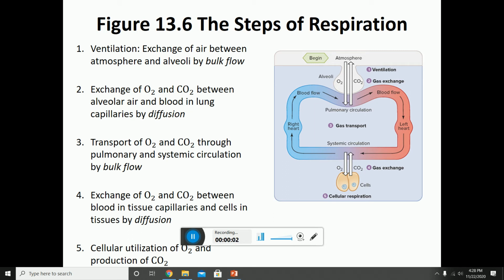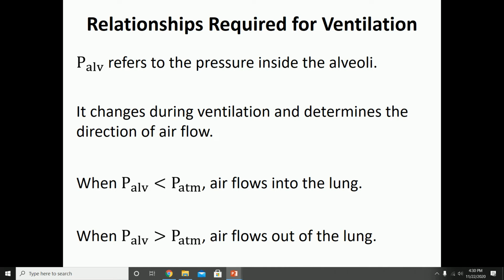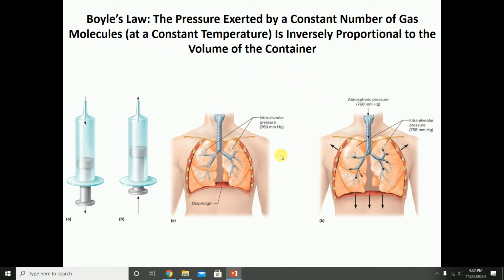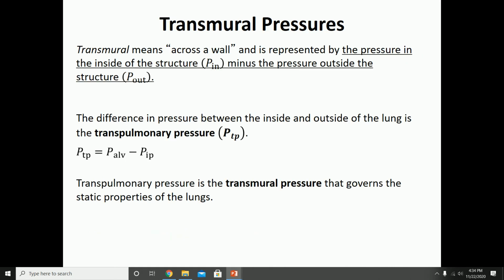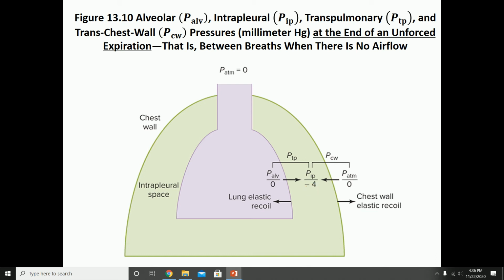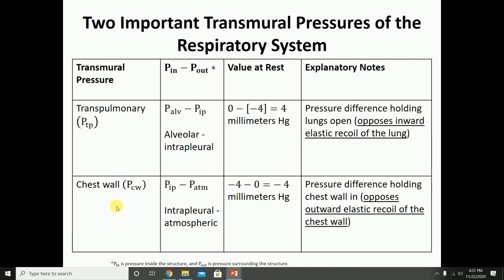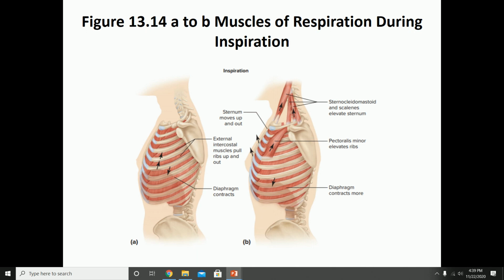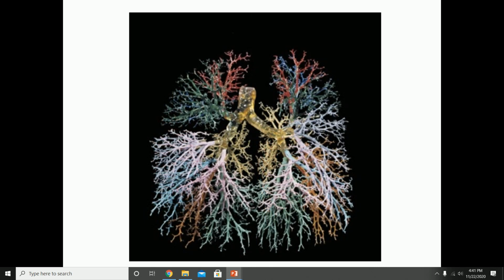BIO 2600 Ch 13 The Process of Respiration